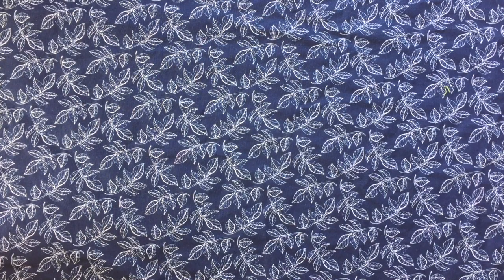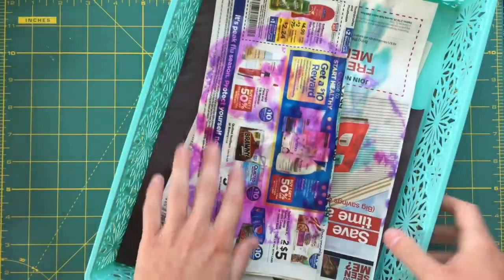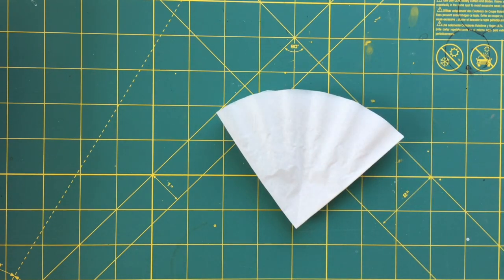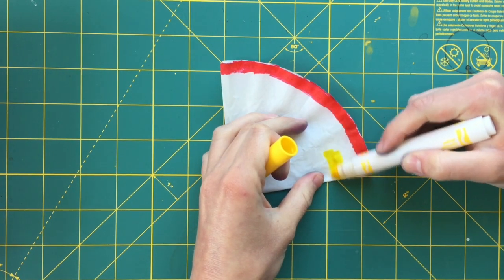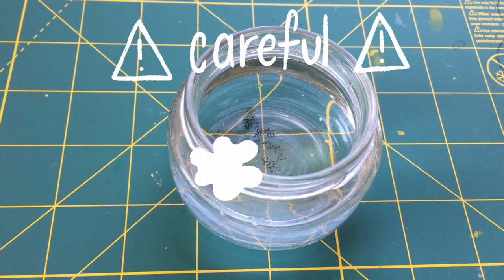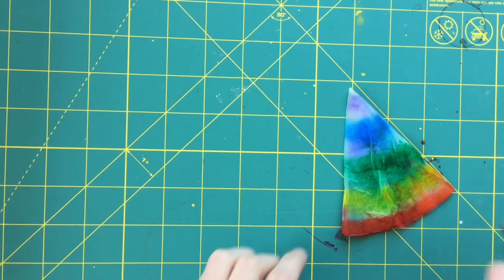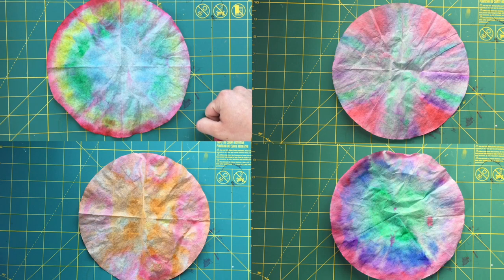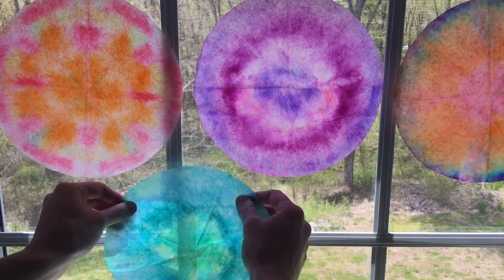How to Tie Dye Coffee Filters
An Arts & Crafts mini lesson done during virtual learning in spring of 2020. A great craft for making at home, school, or camp with very minimal and inexpensive materials you might already have lying around! Hope you enjoy!

Things you will need:
Water and a Cup
Coffee Filters
Washable/Water Soluble Markers
Something to protect your work surface